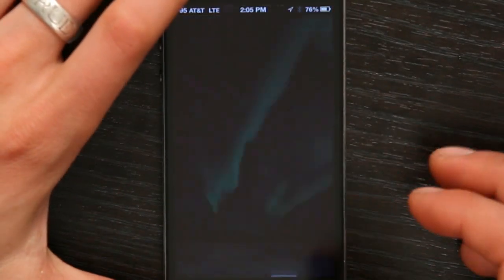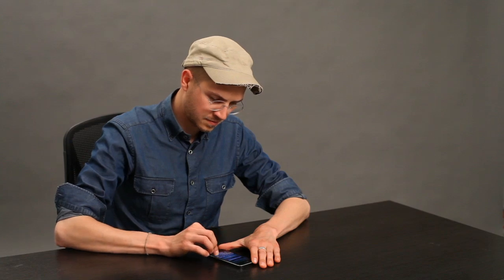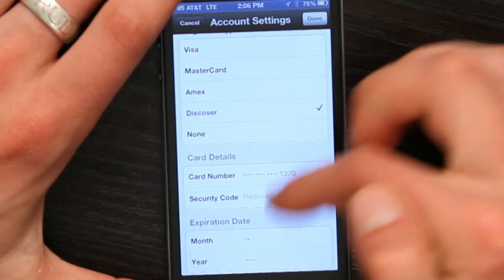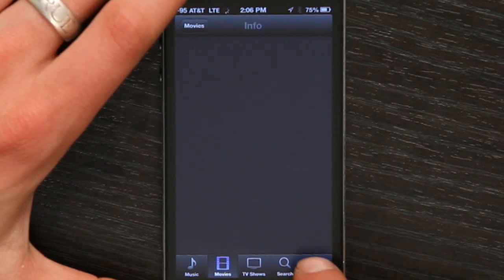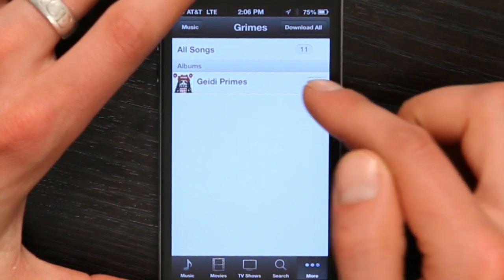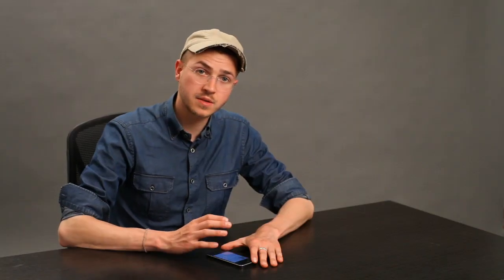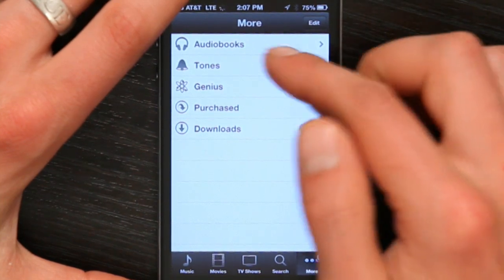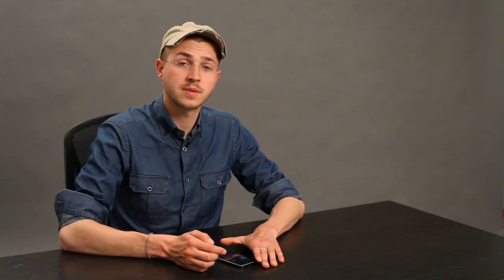Problems With Downloading to an Apple iPod Touch From iTunes : Tech Yeah!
Problems with downloading to an Apple iPod Touch from iTunes may have to do with your user credentials. Find out about problems with downloading to an Apple iPod Touch from iTunes with help from an Apple retail expert in this free video clip.